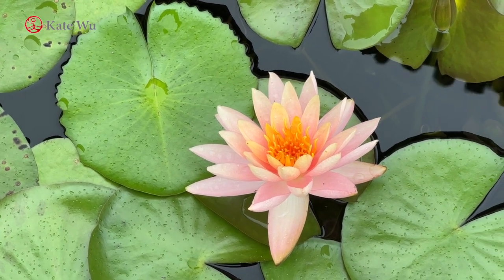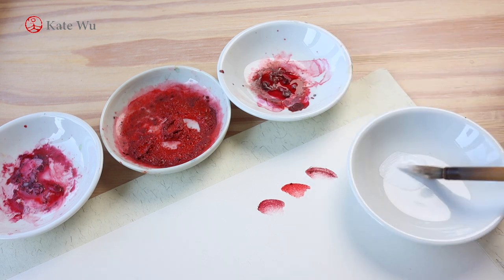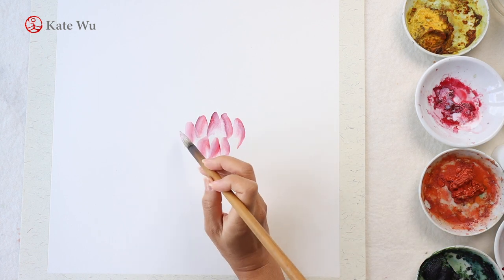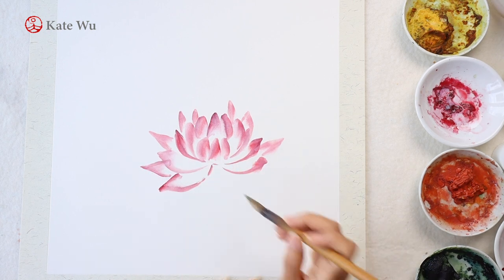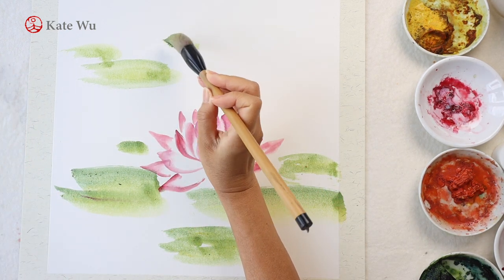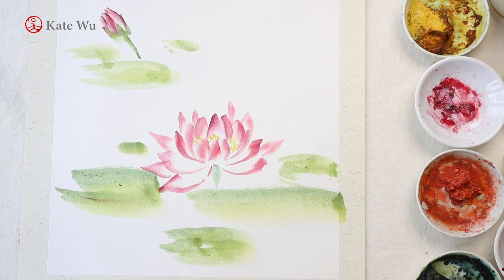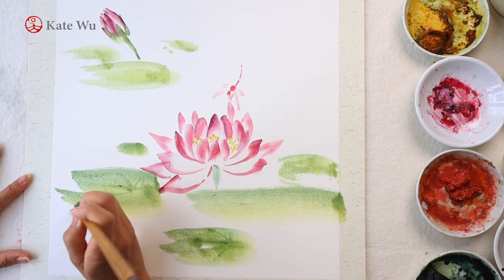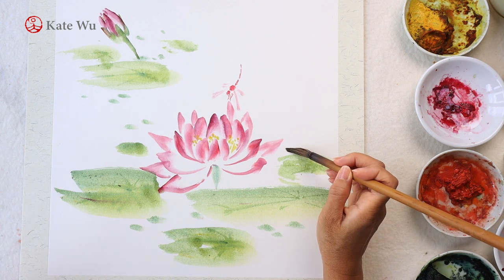Traditional Chinese watercolor tutorial | Water Lilies & Dragonfly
This is a Chinese painting demonstration and tutorial for painting water lilies and dragonfly using traditional Chinese watercolor. It is a freehand style of painting using simple strokes, a few color and two paint brushes.

Material used:
Paper: half-ripe Rice paper mounted card  38cm x 38cm (半生熟宣卡紙 )
Indigo 花青
Rouge 胭脂
Scarlet/China red 大紅
Crimson/Deep red 曙紅

Happy painting!